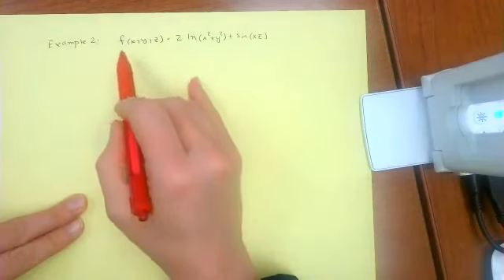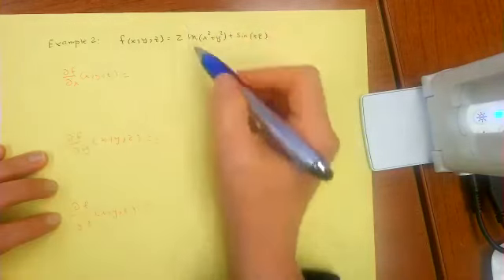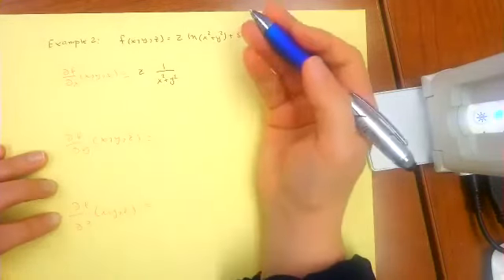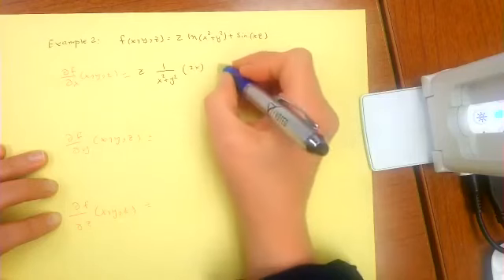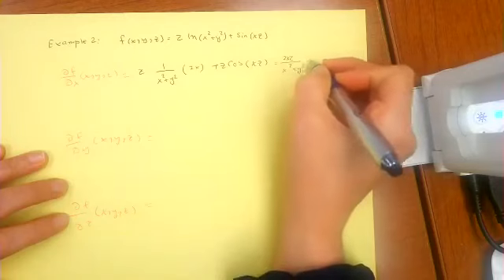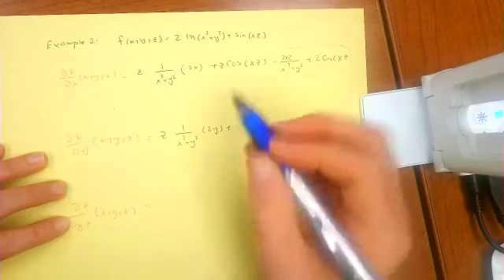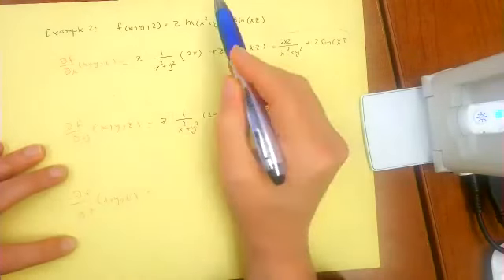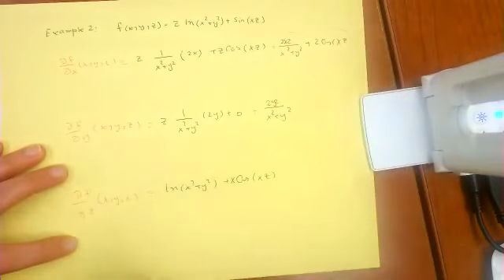Math127 Section 14.3 Partial Derivatives of Functions of 3 variables Example Post Lecture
Calc III Partial Derivatives  of Functions of 3 variables Example Post Lecture